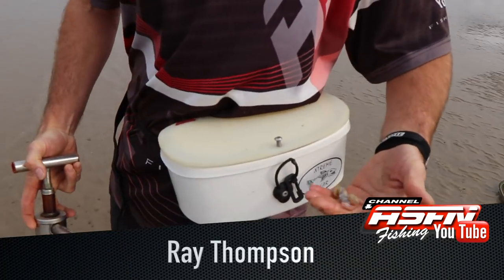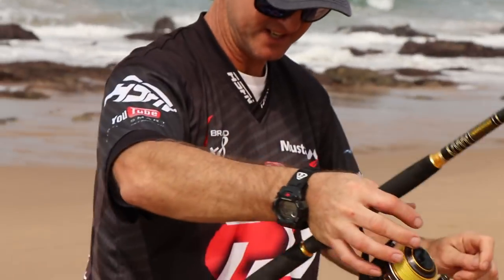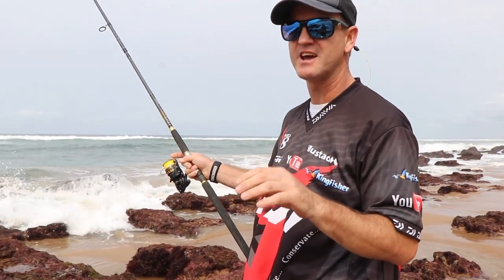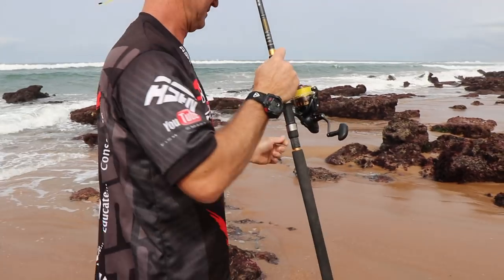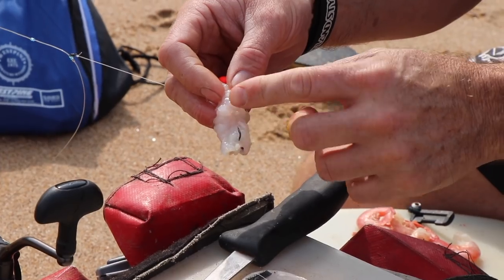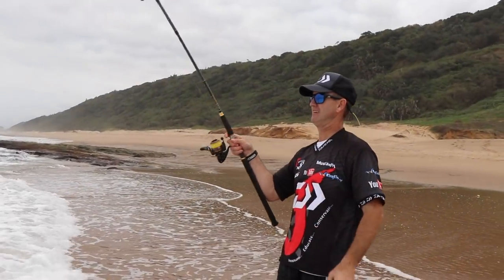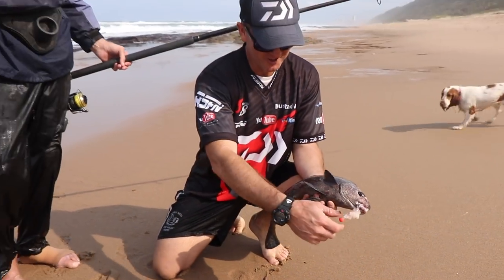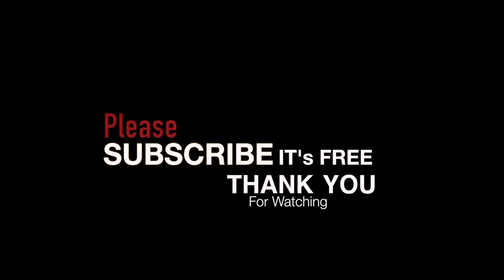Mysterious bites at Heart Attack Hill, Amamzintoti | ASFN Rock & Surf